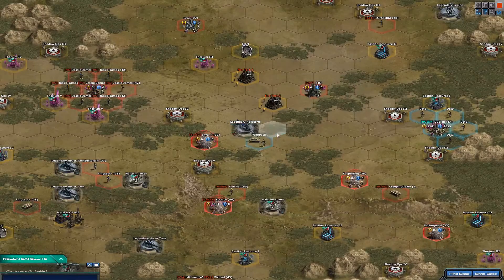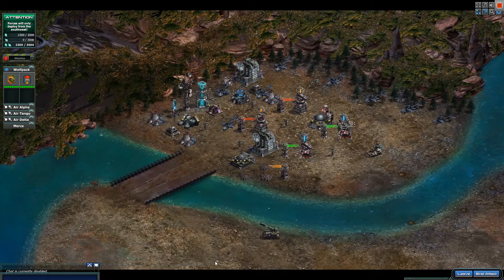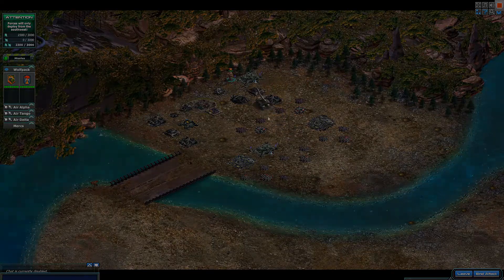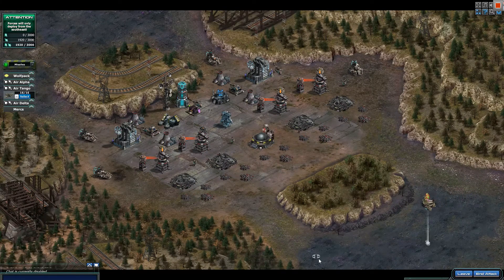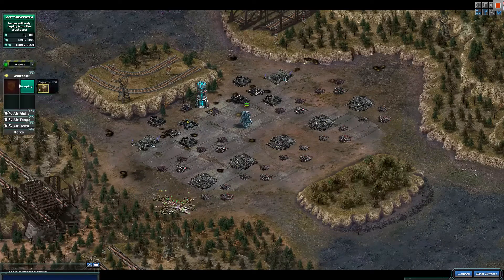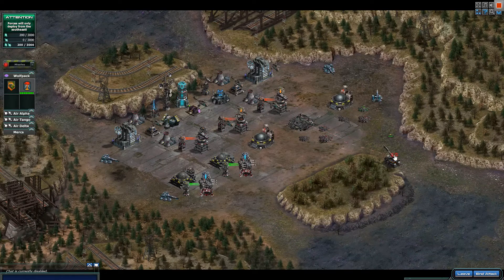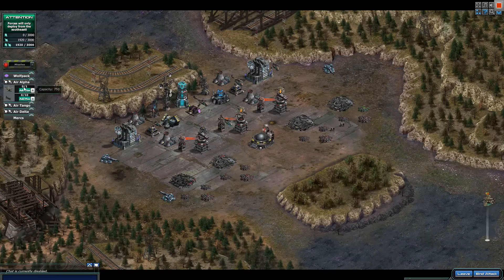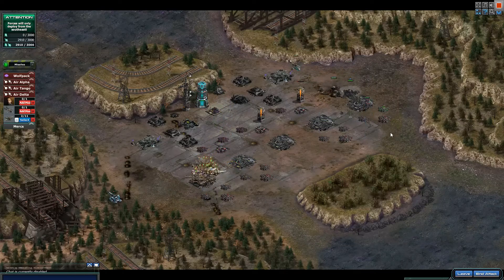Legendary Bases redone with Matt (Legion, HS, Hover)[War Commander]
00:25 Hellstorm
03:18 Legion
07:28 Hover

If you wish to share some love and support feel free to make a donation